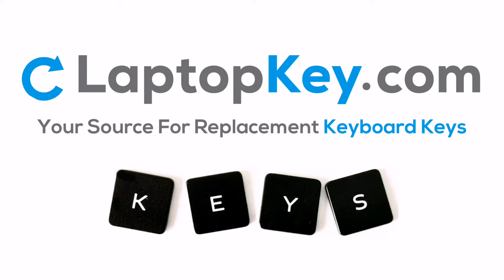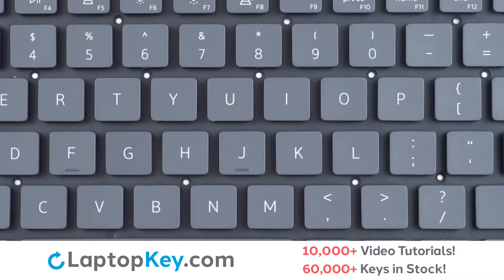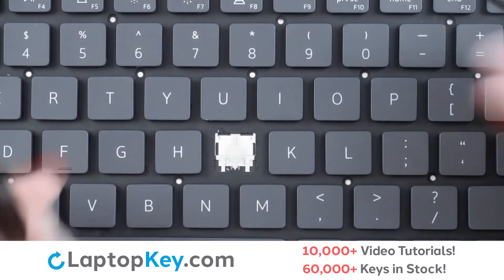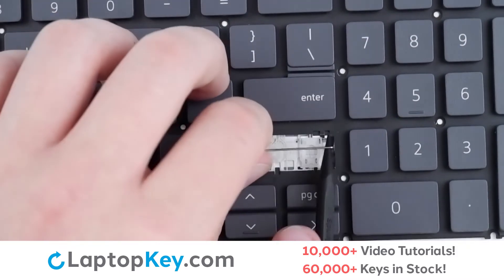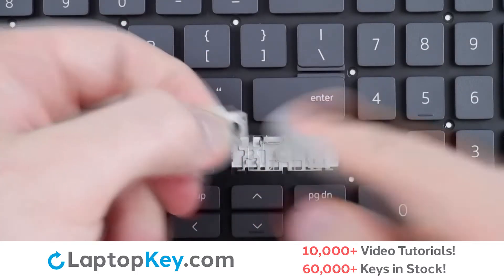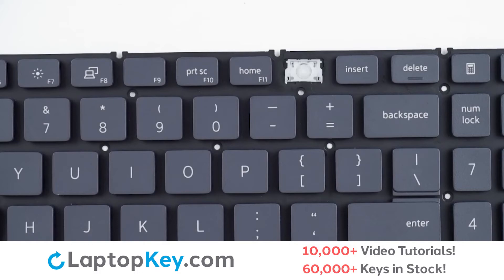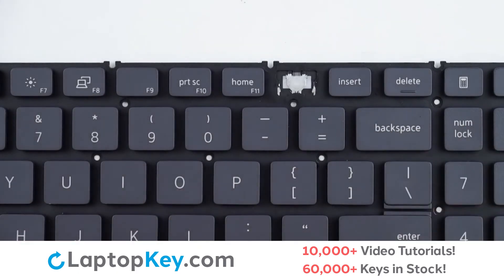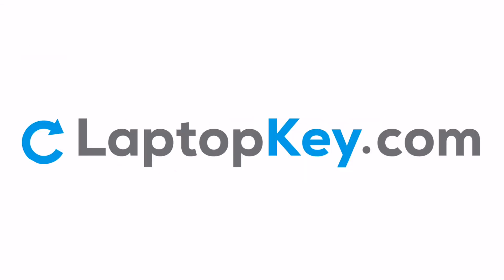Dell Keyboard Key Repair Guide Inspiron 5584 5590 7591 P84F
Dell Inspiron P85F (Black)
Dell Inspiron P85F001 (Black)
Dell Inspiron P84F